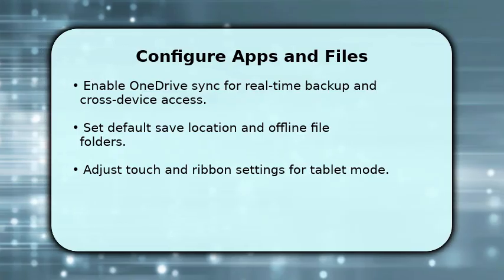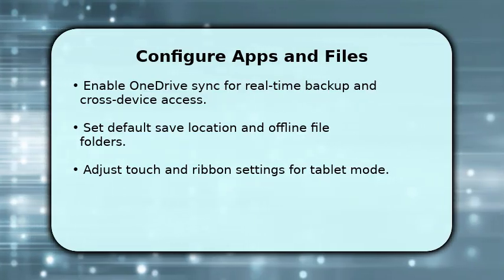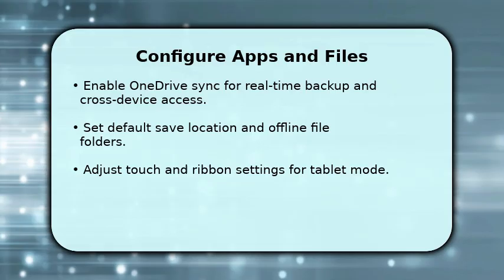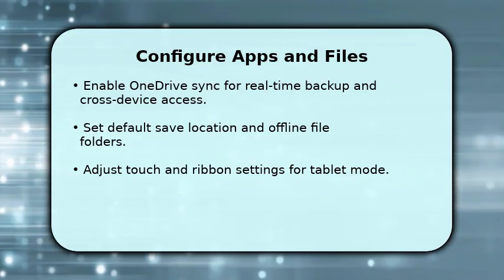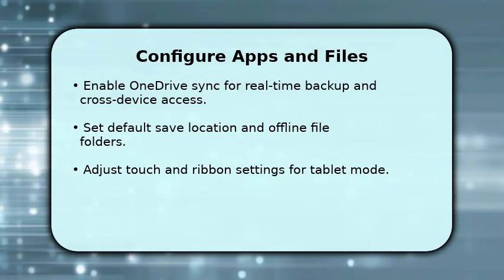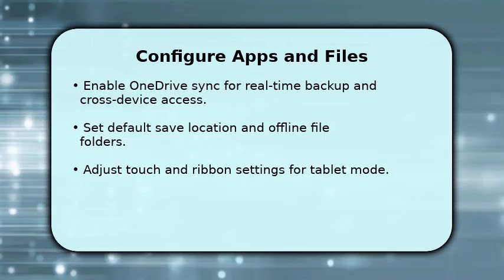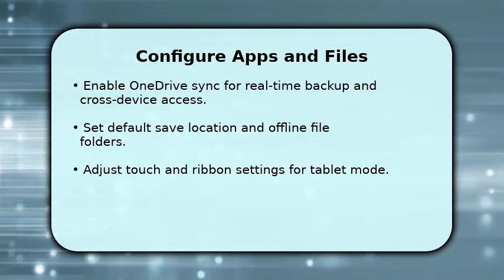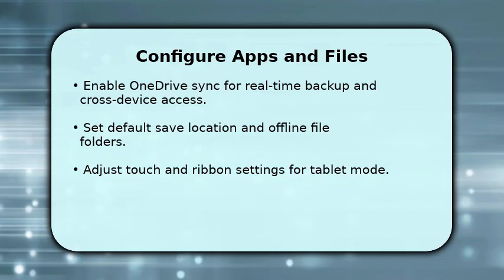How to Use Microsoft Office in Tablet (only Way)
Discover the essential guide on using Microsoft Office applications like Word, Excel, and PowerPoint directly from your tablet. This video will walk you through setting up a virtual keyboard or external device for efficient typing, navigating between apps with touch gestures, utilizing styluses effectively, optimizing screen settings for better visibility, and accessing online resources to enhance productivity on the go.